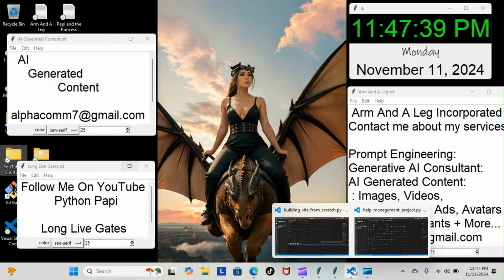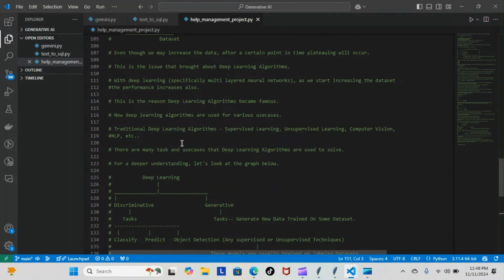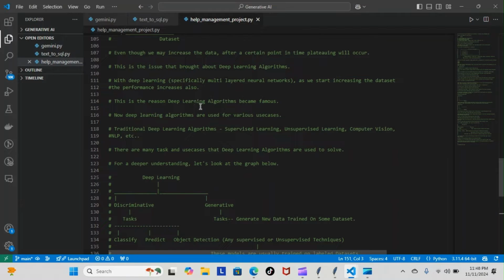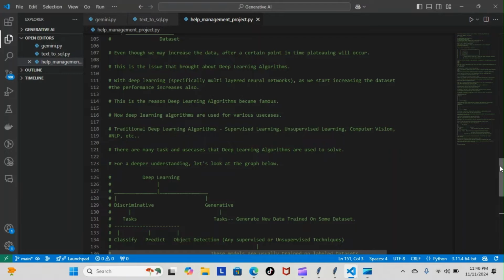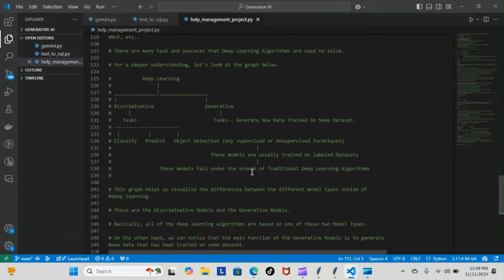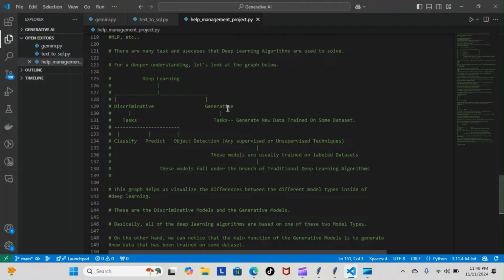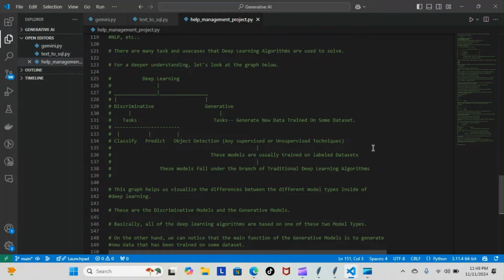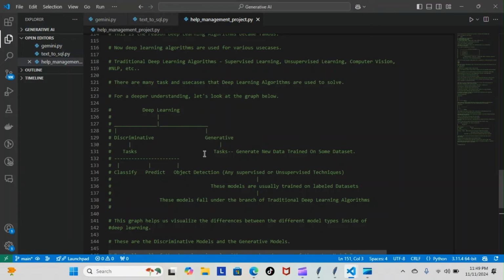Python Papi / Generative AI - Day 156